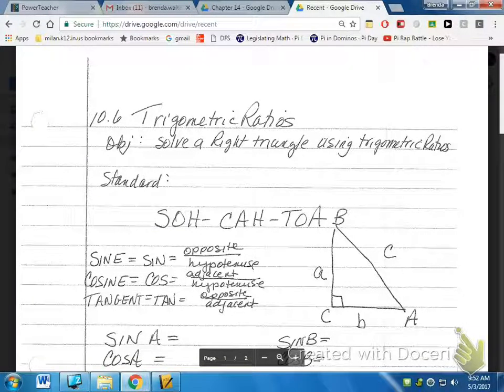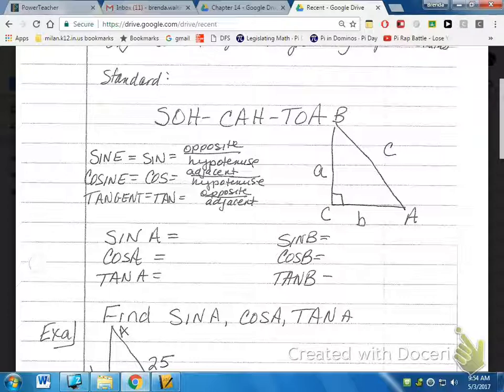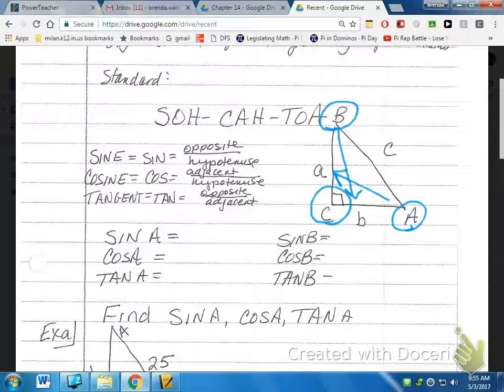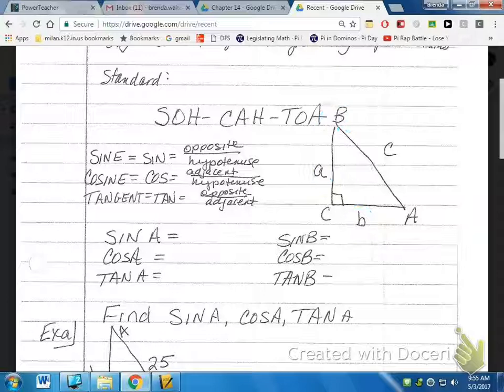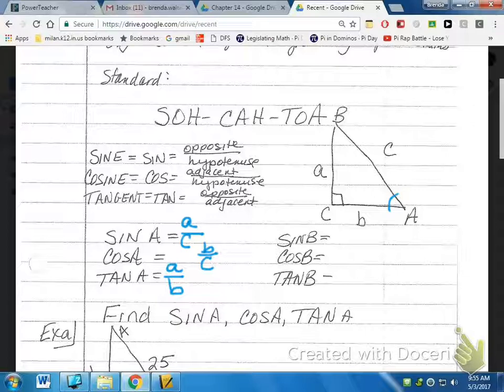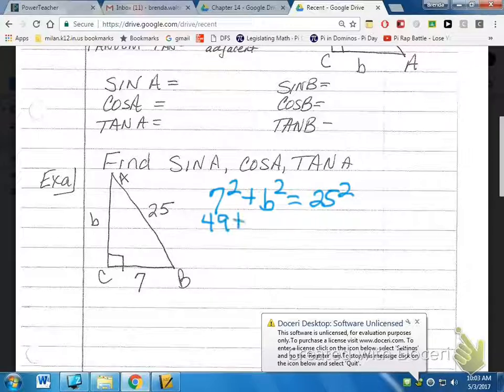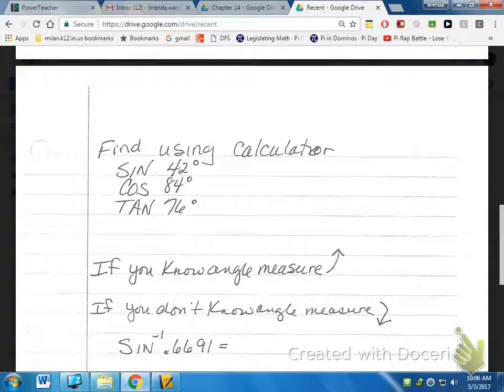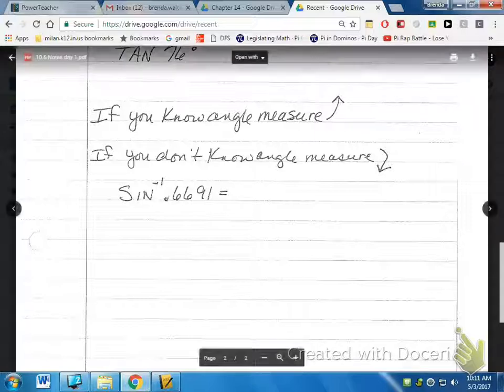10.6 Trigonometric Ratios Day 1